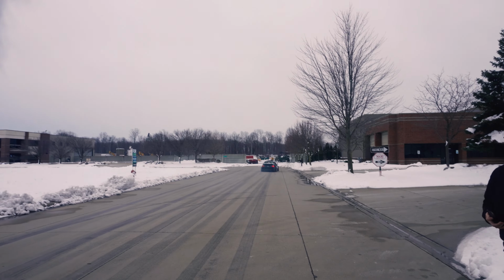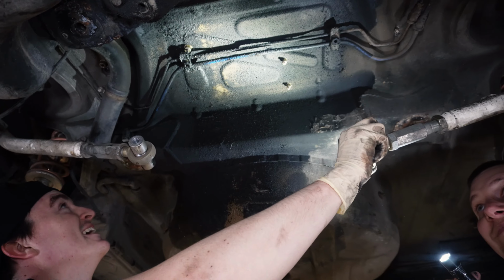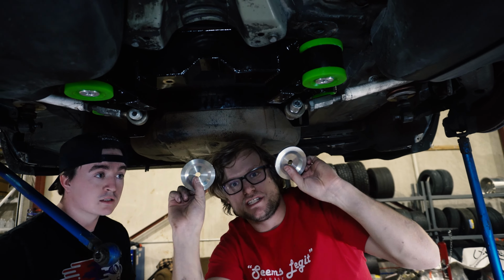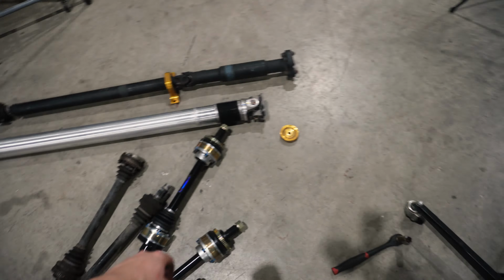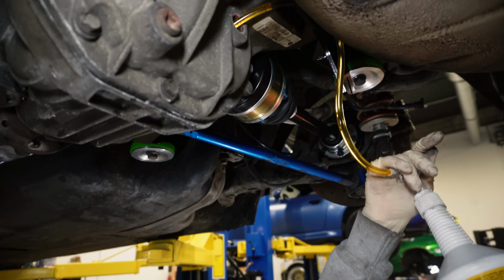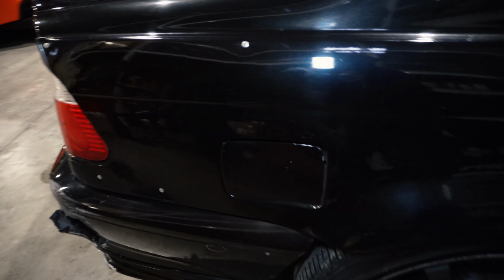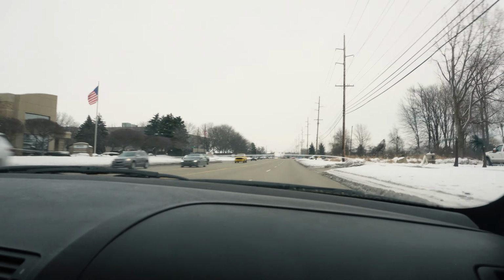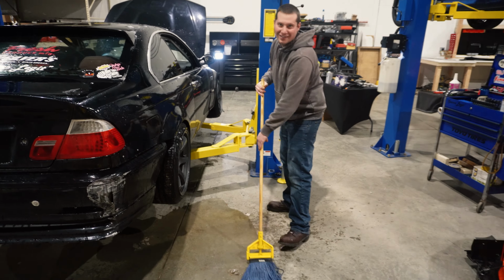SLG E46 Ford 8.8 Swap Kit in a Turbo M54 Drift Car! Rolling Burnouts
Today follow along as we install the Seems Legit Garage Ford 8.8 differential swap kit into this turbo M54 powered BMW E46 330ci drift car.

This kit fixes all of the weak points in the drivetrain and replaces everything from the transmission back. It uses a TIG welded custom subframe that has OEM pickup points, a 3.5" aluminum driveshaft to suit whatever engine/trans combo you are running, GForce custom axles, and a fully rebuilt Ford 8.8 differential with a carbon clutch LSD.

Install took about 5 hours although we were not rushing and it easily could have taken 3.5.

We recommend this kit for everything from drifting to drag racing and road racing. It has been proven in every form of racing.